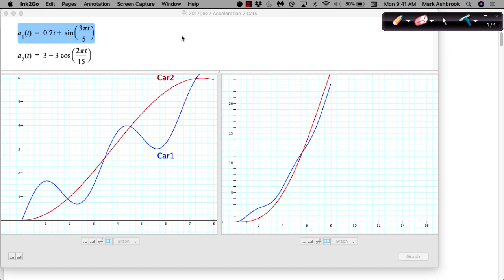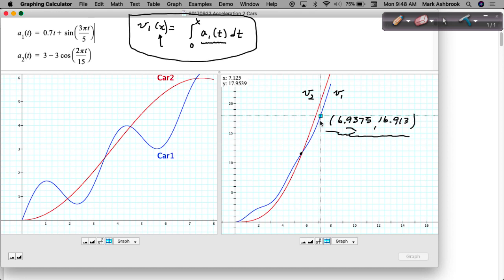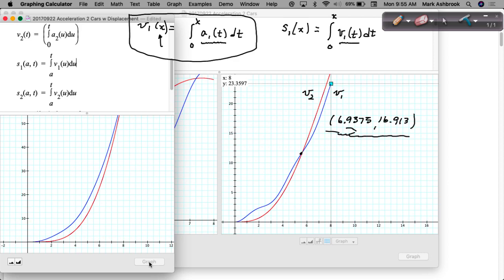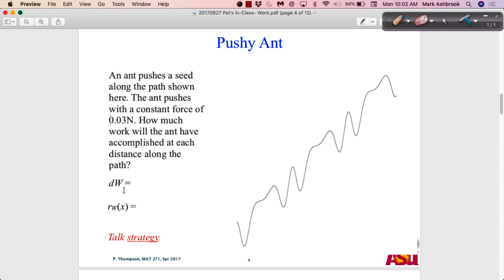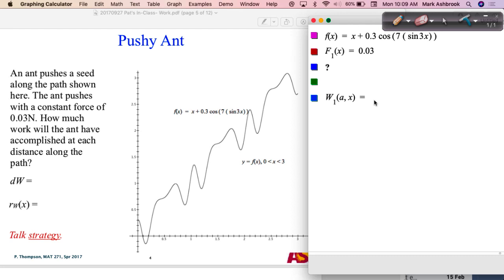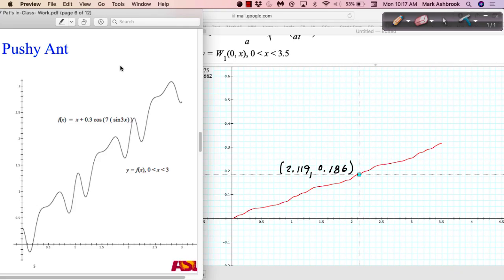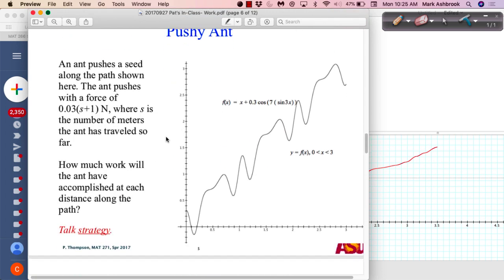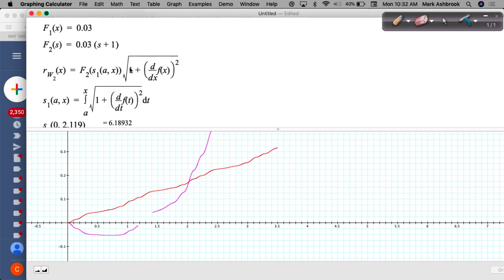MAT 271 Mon Feb 17: Accel Vel Dist Wrap-Up; Work Intro